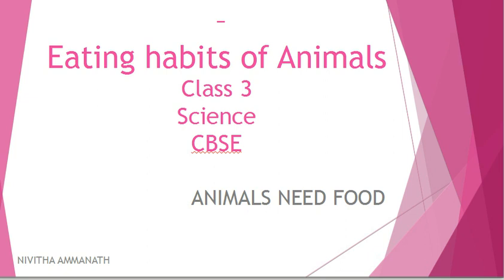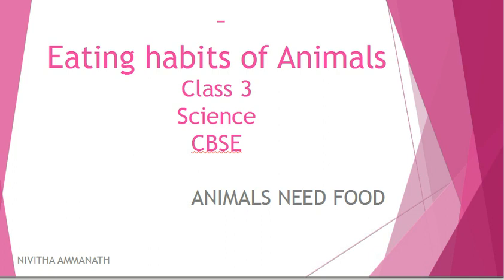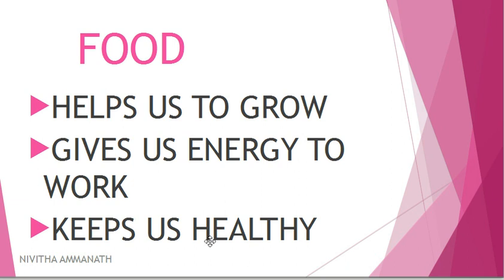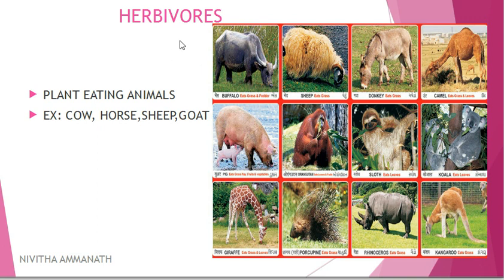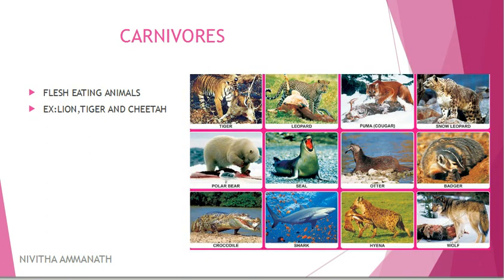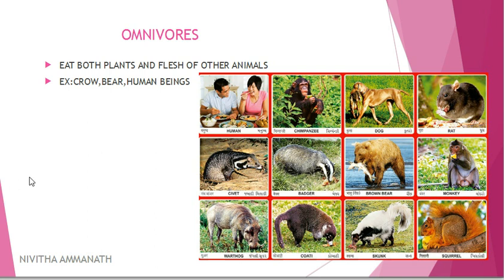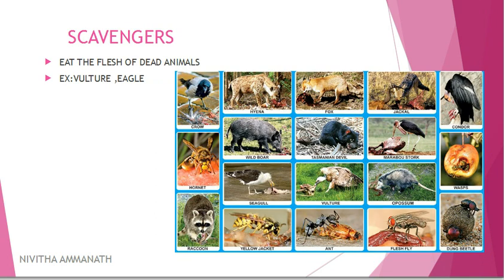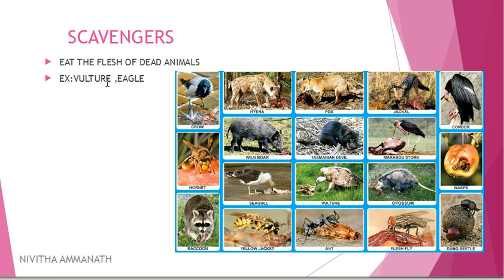Eating habits of Animals part1//class 3//science//CBSE//in Malayalam